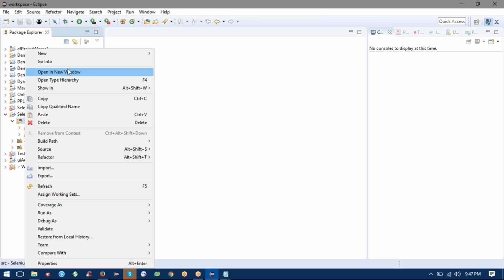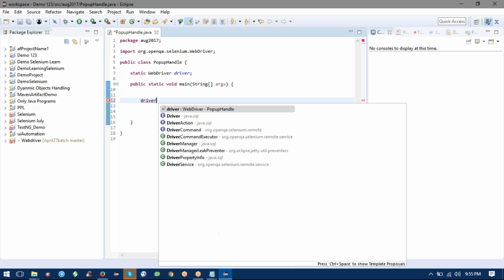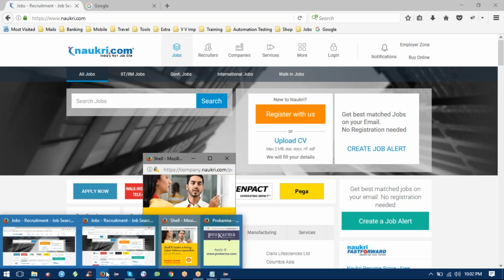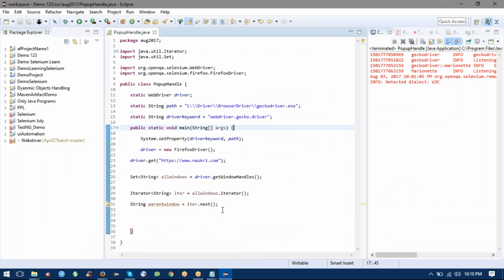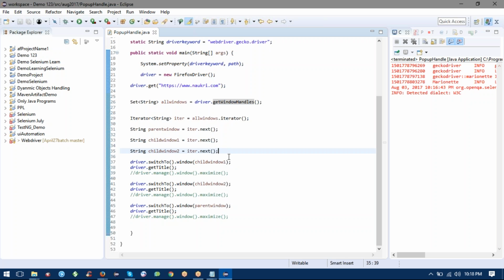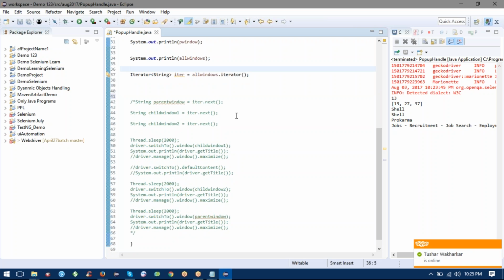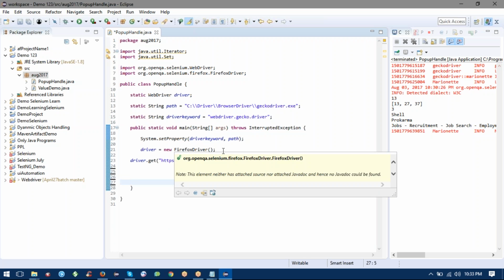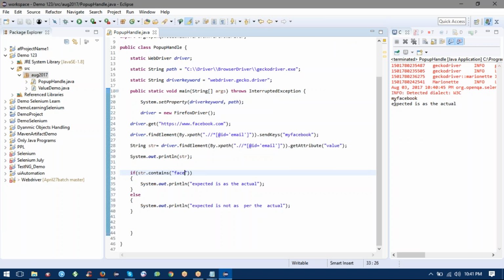Multi Window Handle